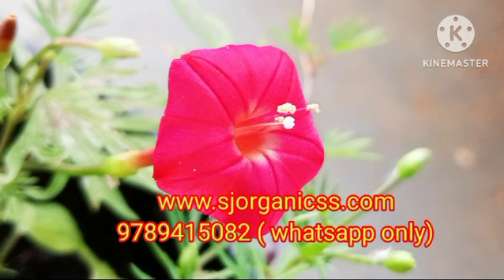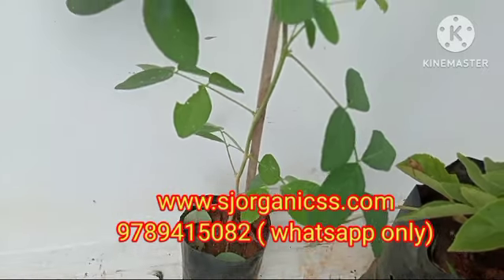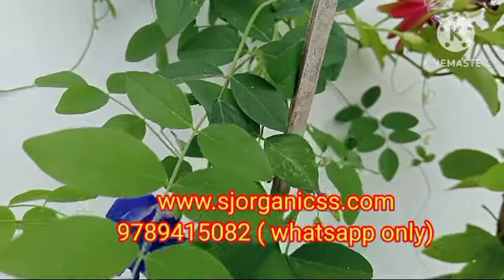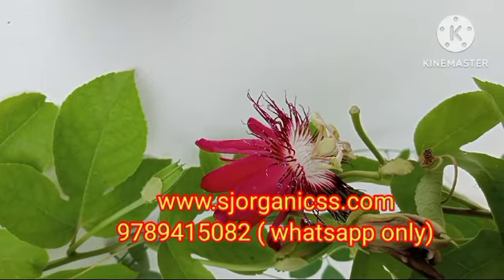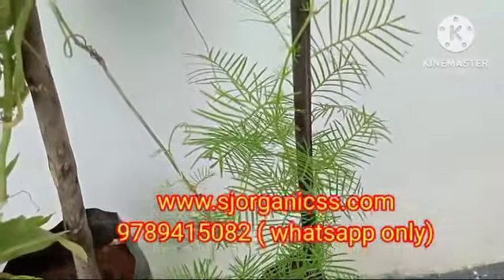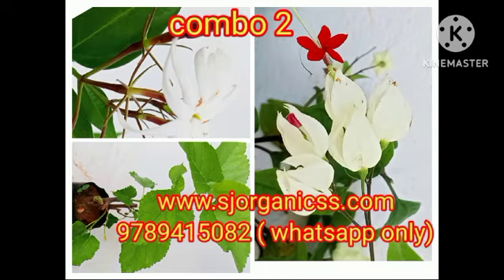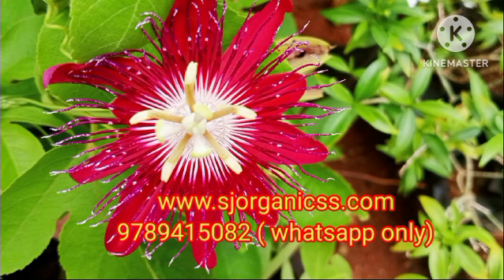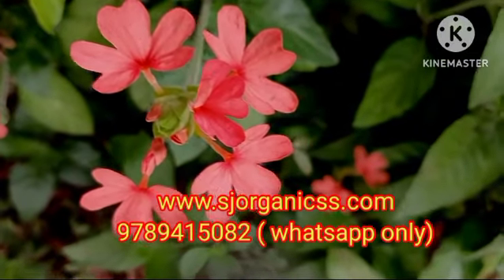flower plant combo low price